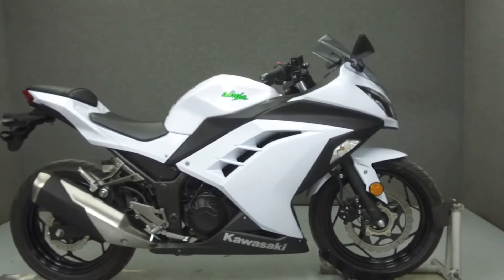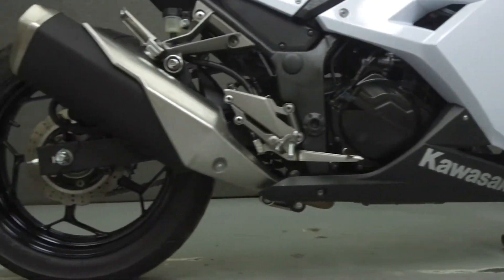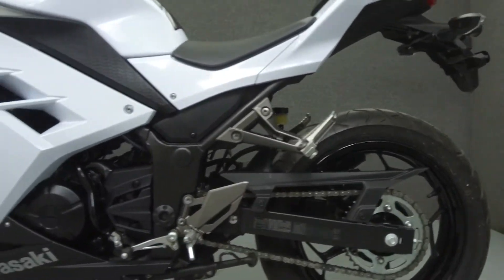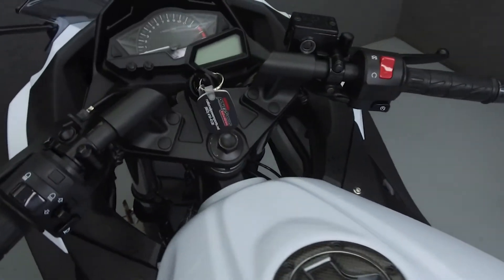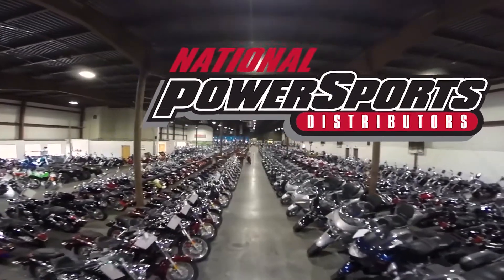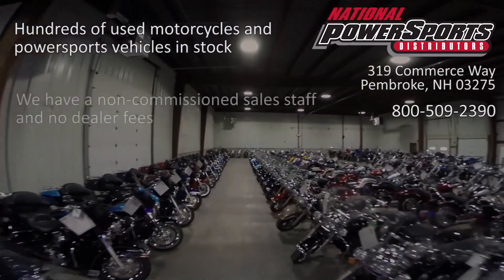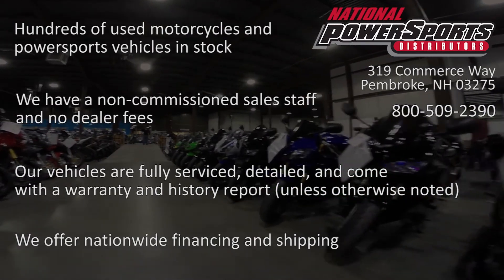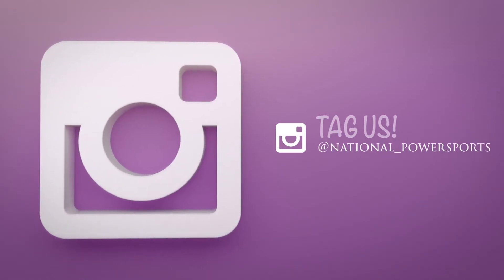2015 KAWASAKI EX300 NINJA 300 W/ABS - National Powersports Distributors